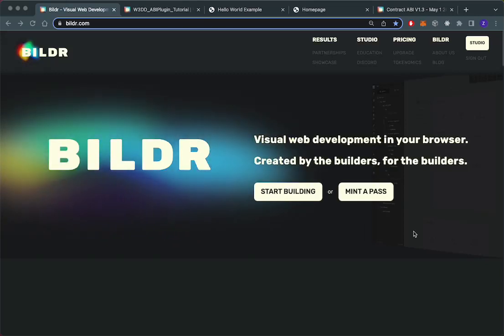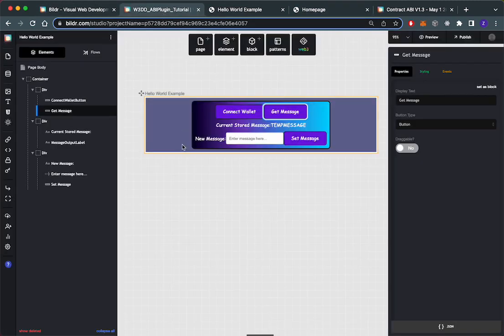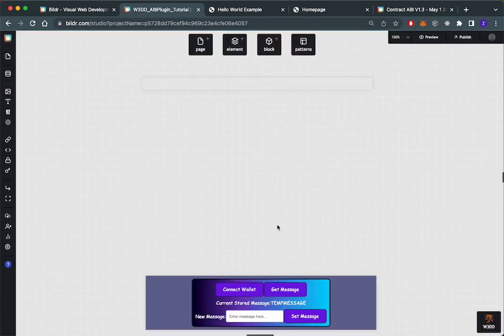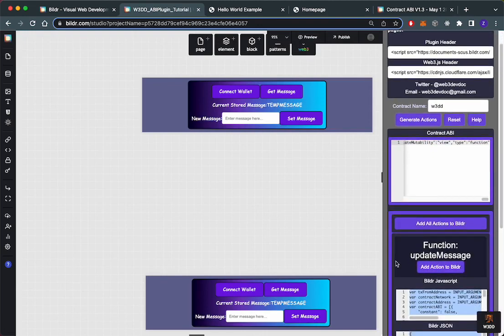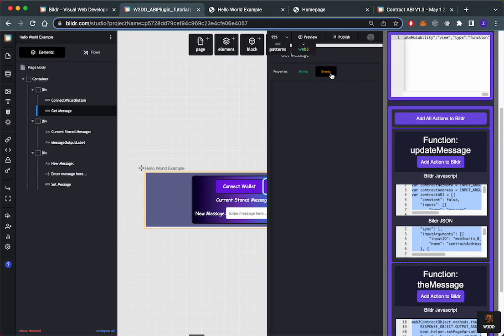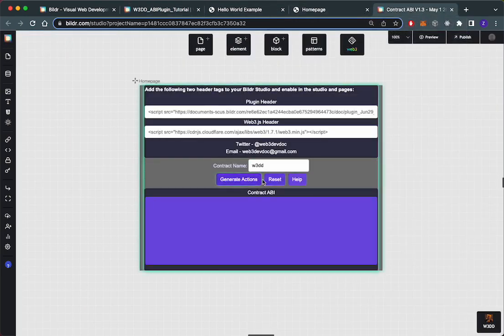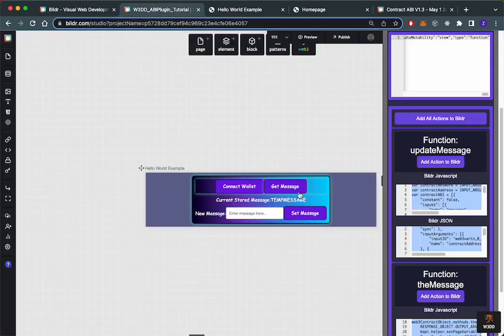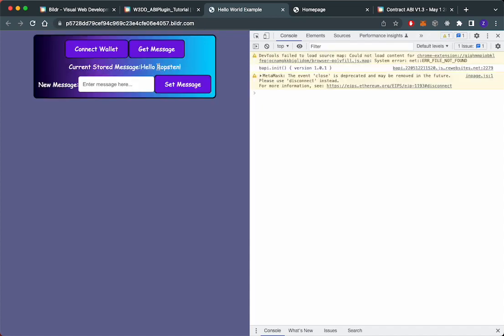Web3 No-code Bildr ABI Plugin Demo - July 2 2022